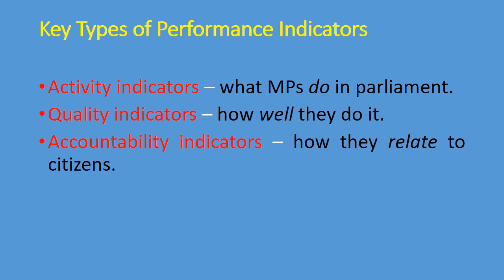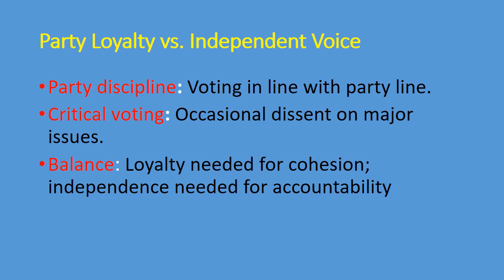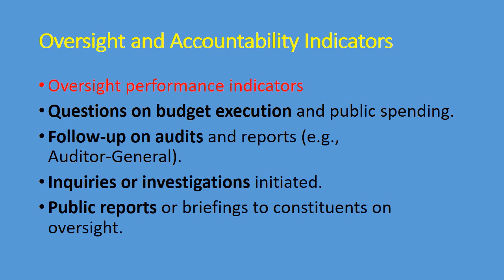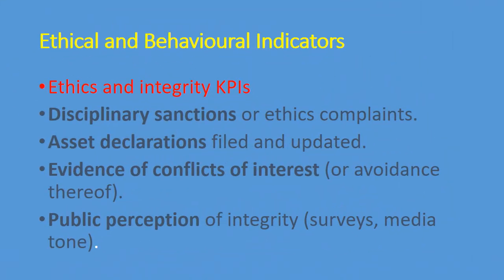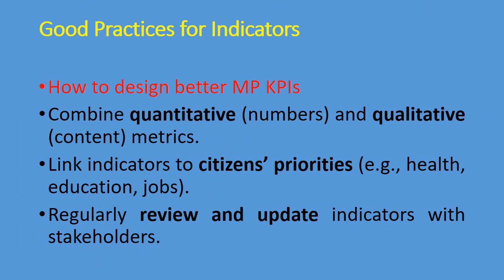Typical Performance Indicators for Parliamentarians (MPs)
This video, @peterpedzisa-e2b provides and explains typical performance indicators for parliamentarians.